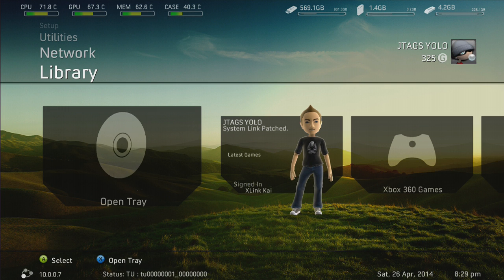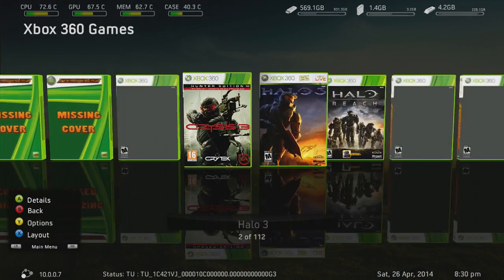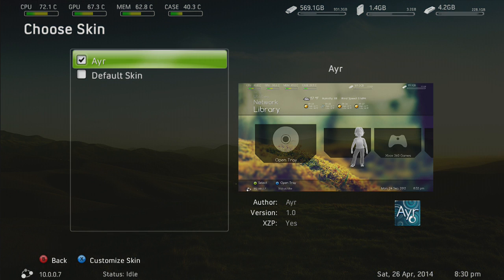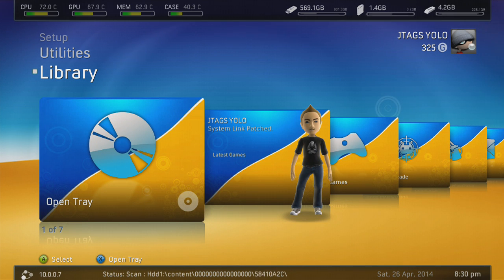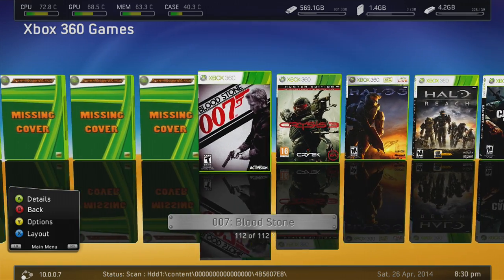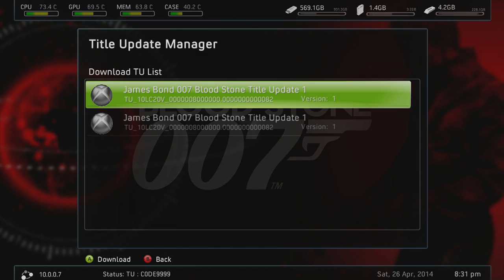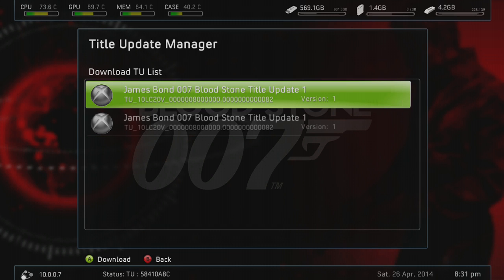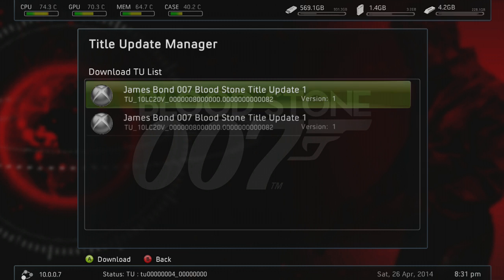JTAG Tutorials Episode #2 "How to download Title Updates on Freestyle Dash "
Has your FSD Frozen  while trying to get a title update? Well don't worry here the answer.